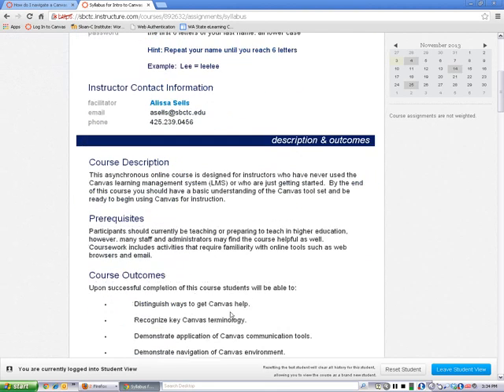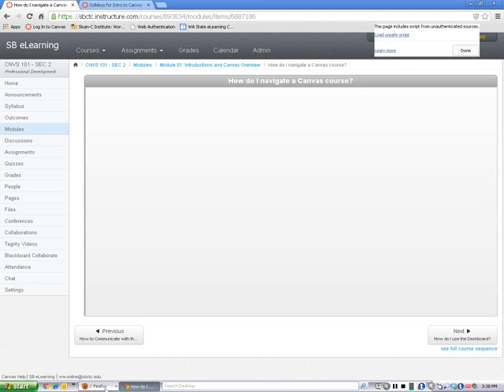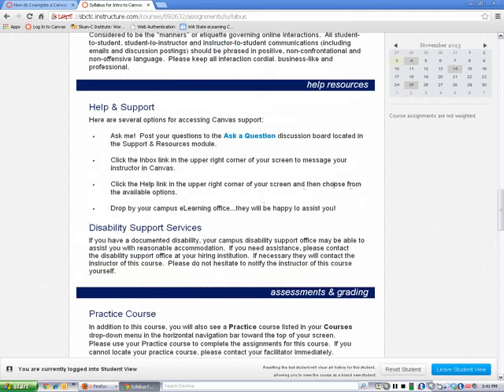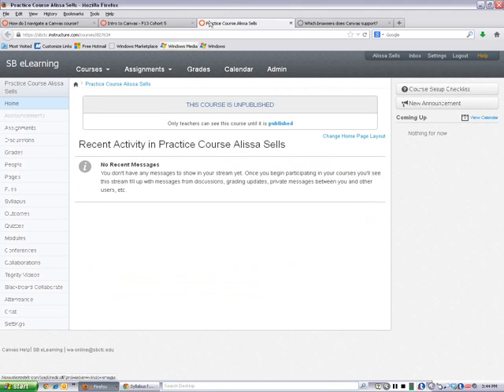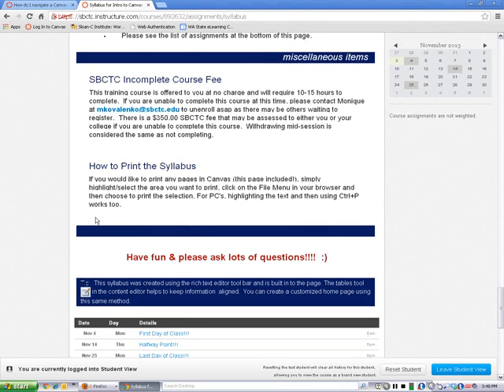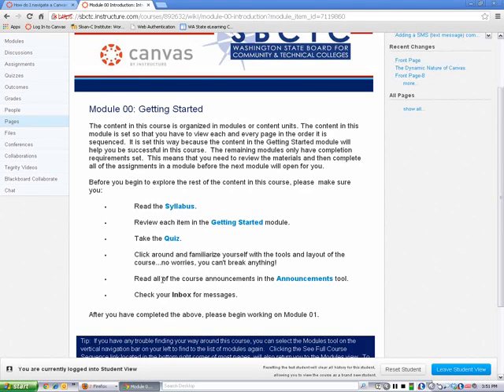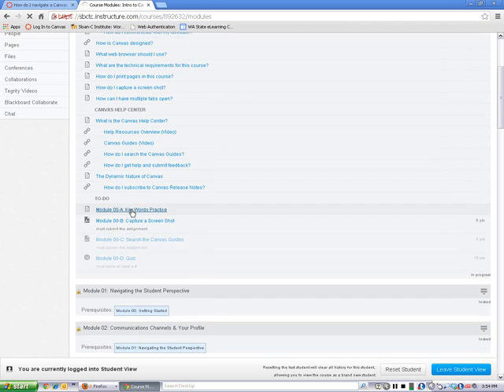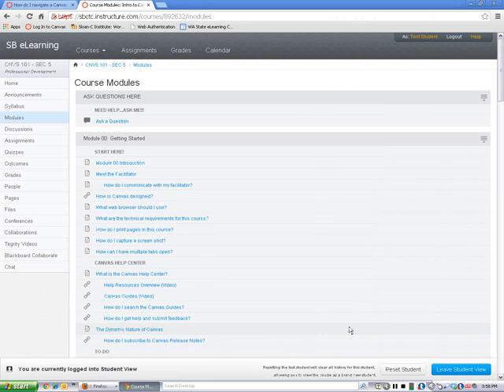Welcome Video Sun, Nov 03, 03 24 PM